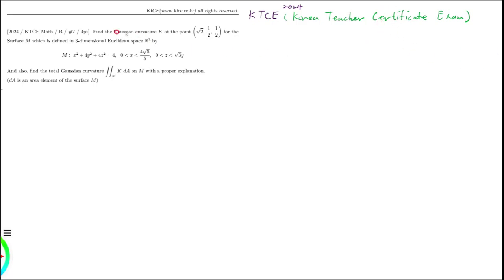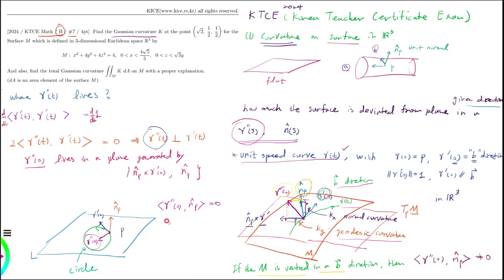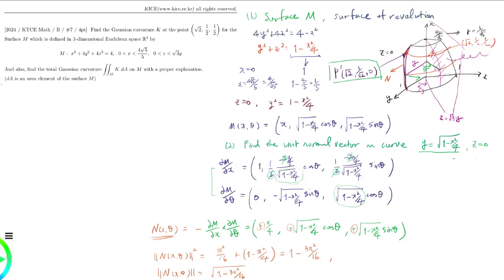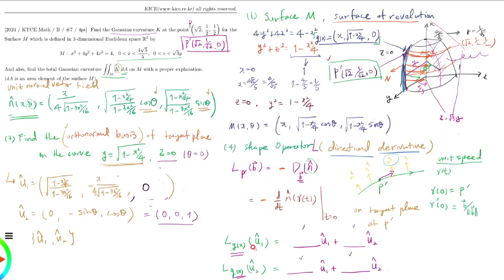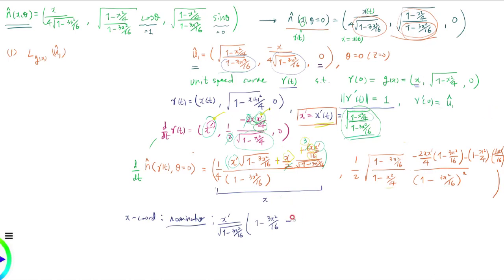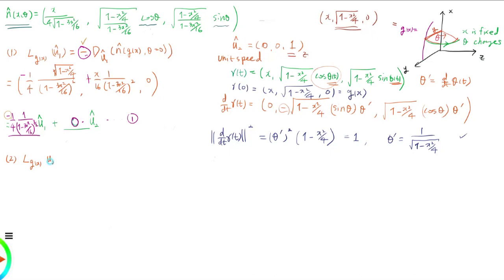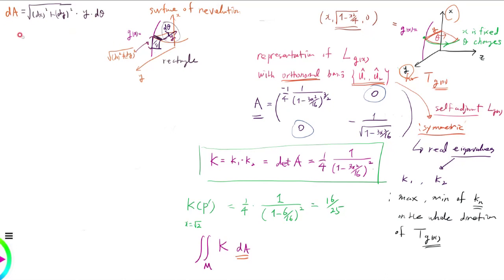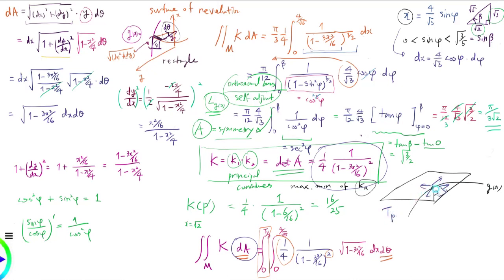Review KTCE(2024 math major B 7, 수학 임용시험, differential geometry_gaussian curvature)